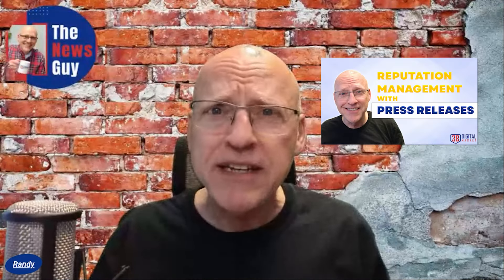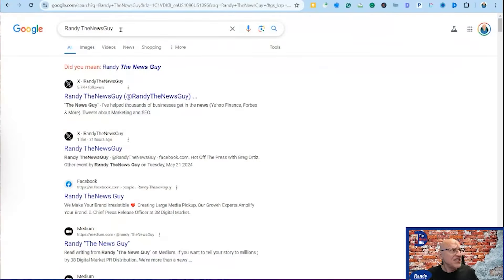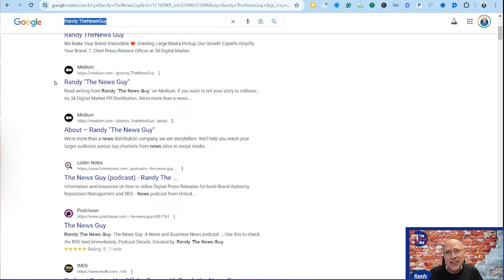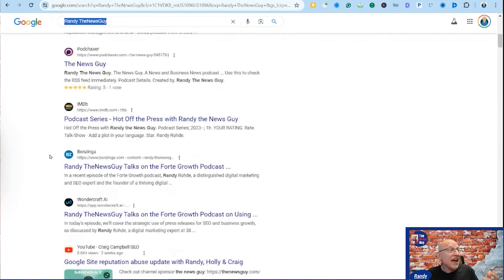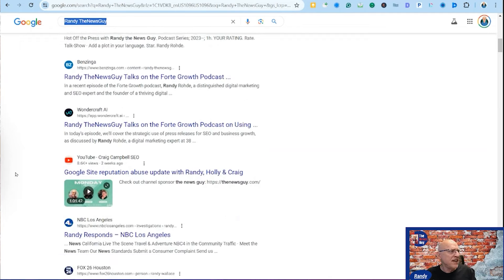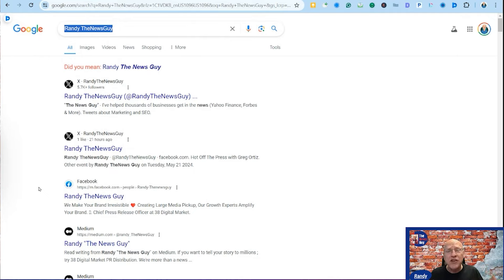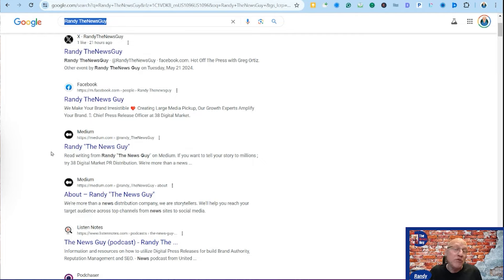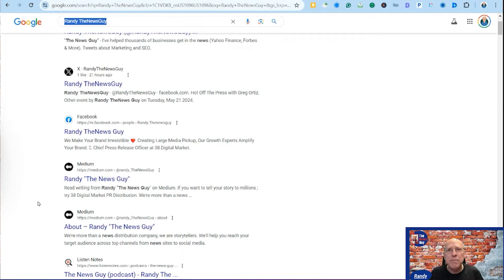Battling Negative Online Reputation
Your online reputation can make or break your business. Employ proactive measures to build and maintain a positive digital presence.  Don't let negative feedback define your brand-watch now and take control of your online narrative!

➡️ Watch our Live Stream: Hot Off The Press